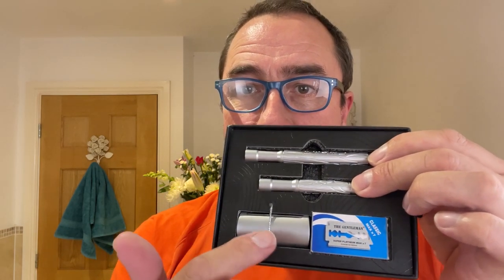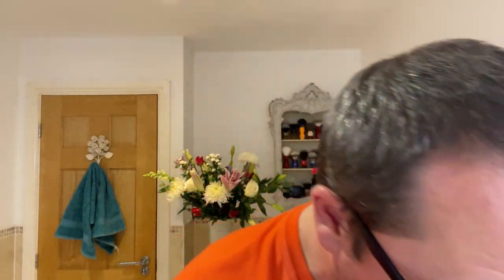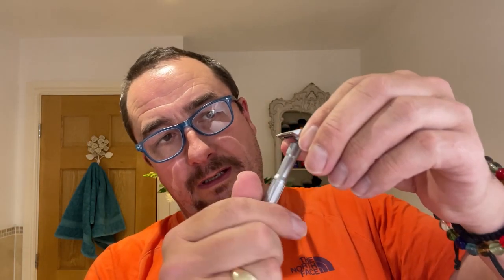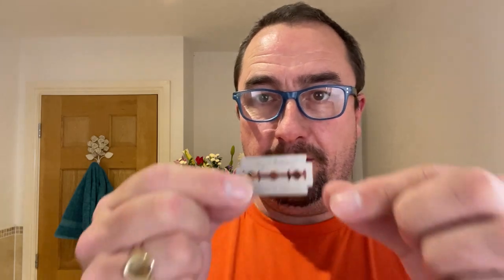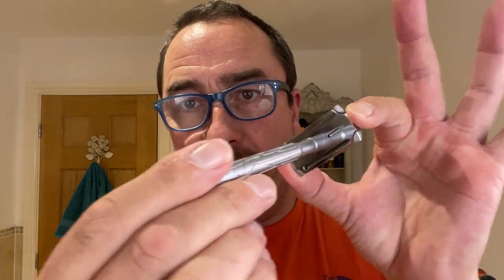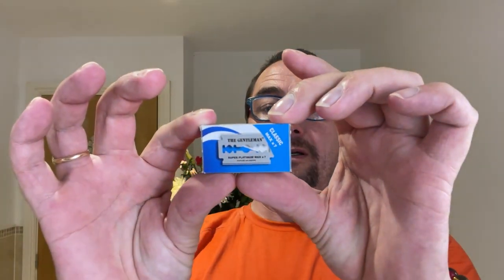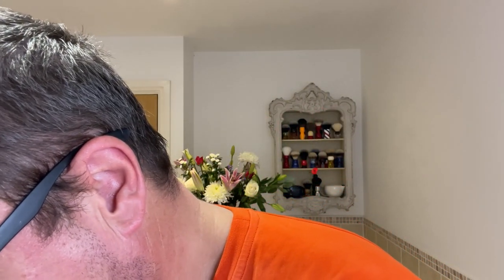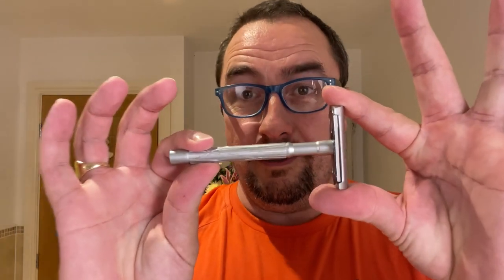Pearl K2 Dual Handle DE Razor | Sunrise Bliss Shaving Soap | White Star Synthetic Brush.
All products used are listed below:

Gabri Aftershave Cream Cologne No2